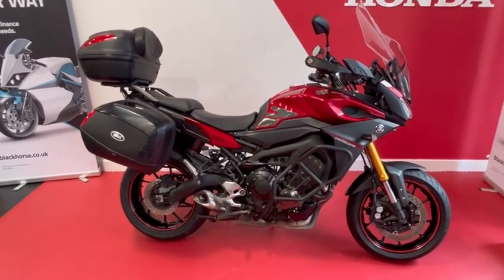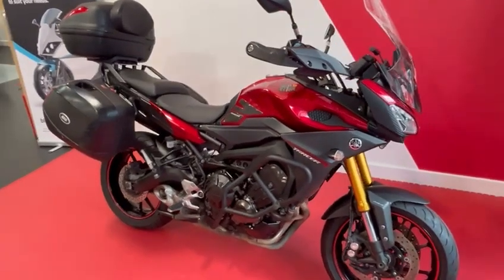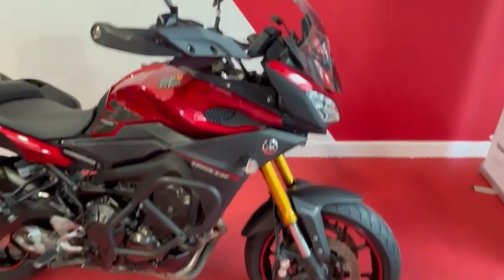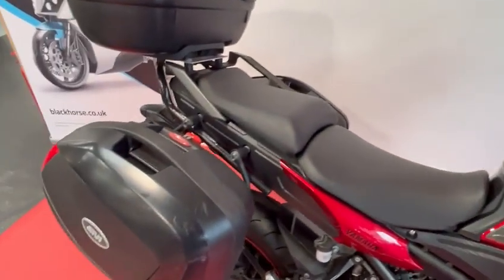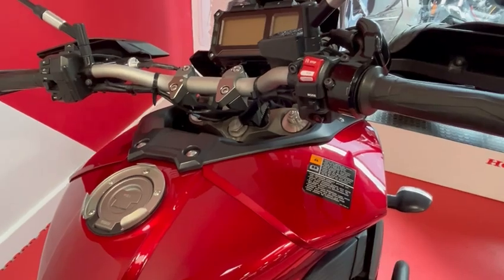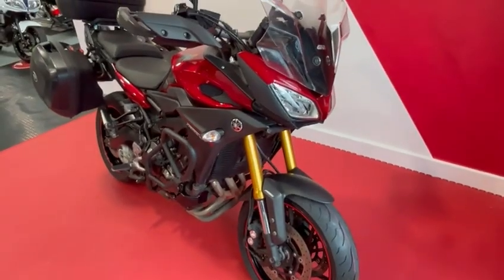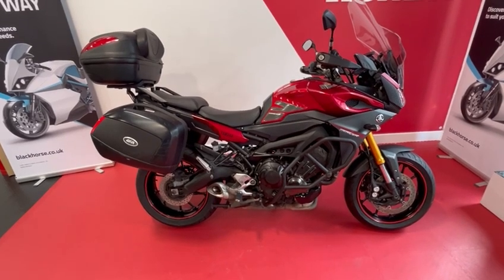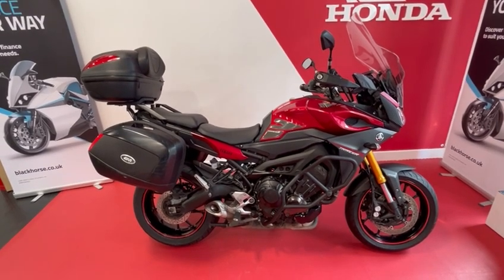YAMAHA TRACER 900 FOR SALE IN CHESTER AREA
Yamaha Tracer 900 for sale in Chester area. Nationwide delivery available.
For more information please contact SALES at BILL SMITH MOTORS on 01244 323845